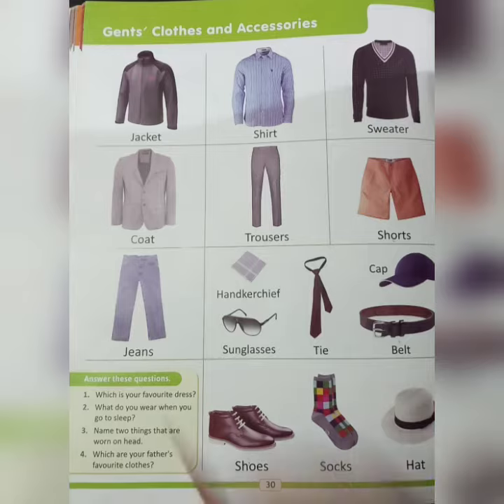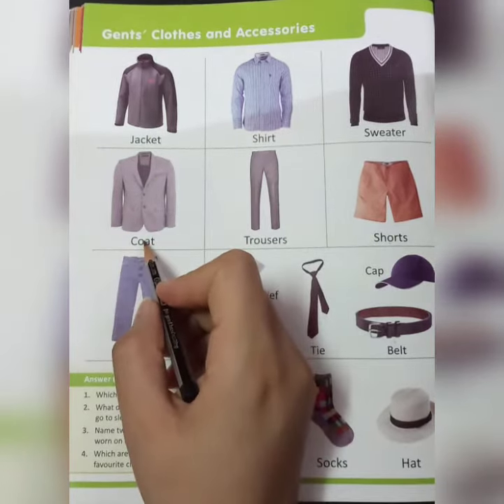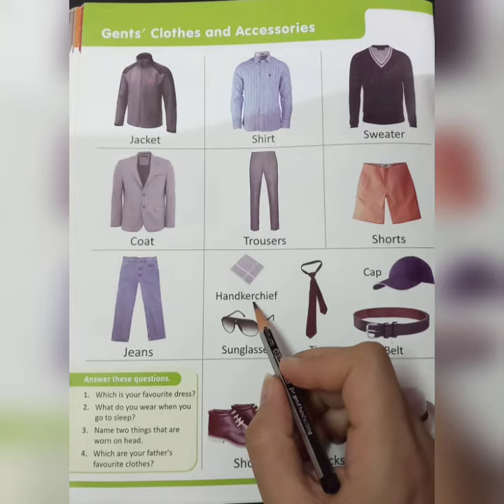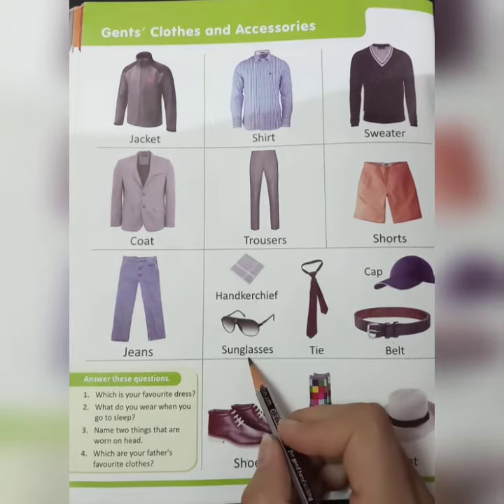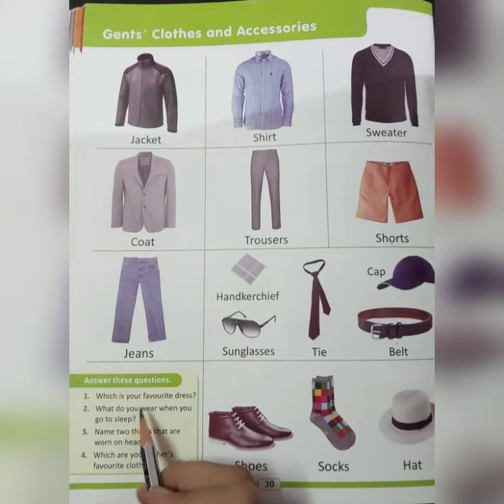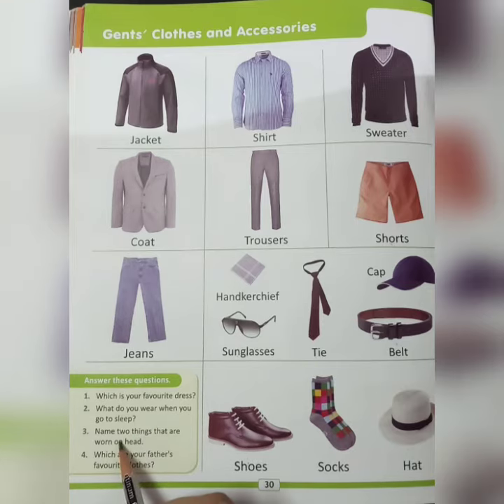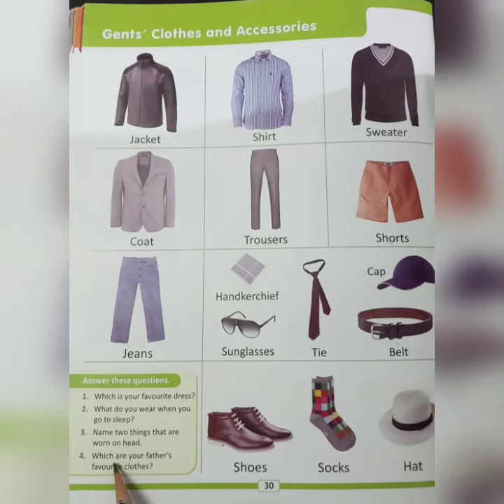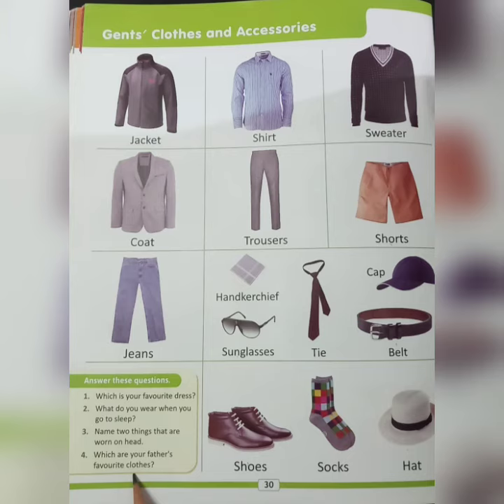LKG - EVS -15.09.2020 - GENT'S CLOTHES AND ACCESSORIES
GENT'S CLOTHES AND ACCESSORIES